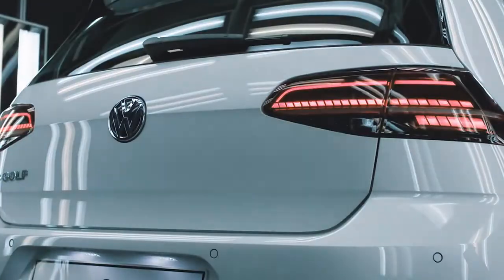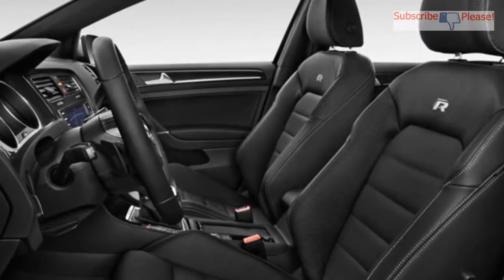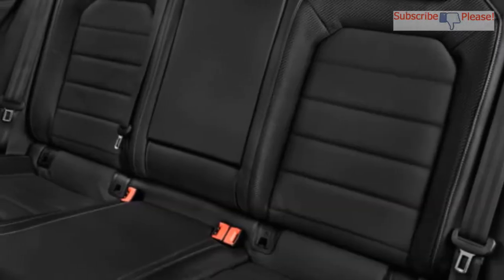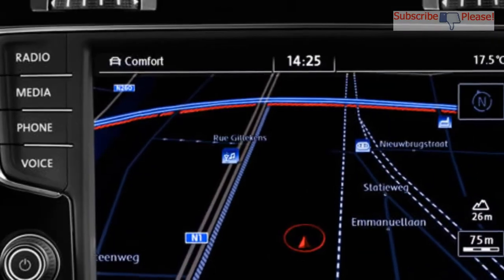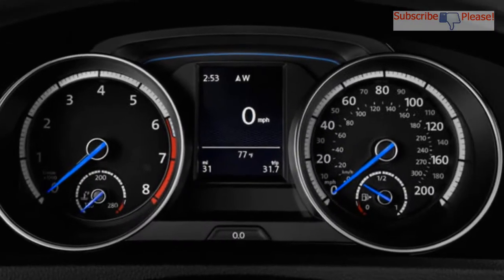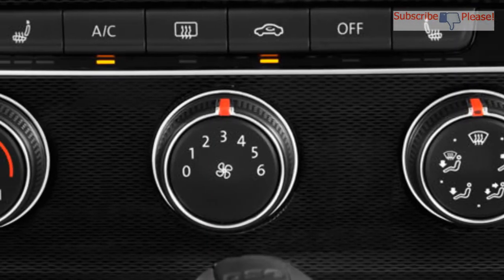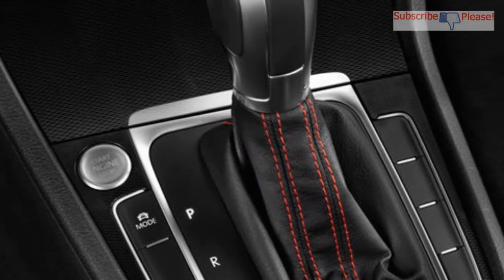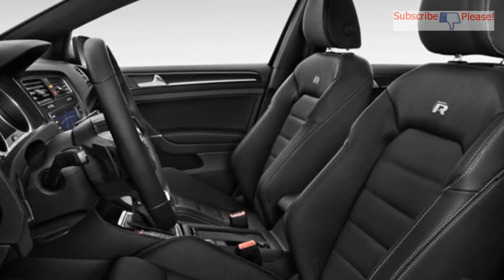10 Things You Need to Know About the 2017 Volkswagen e-Golf - New Car Review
The 2017 Volkswagen e-Golf is the all-electric version of the company’s Golf hatchback, and it’s been revised and updated for the new model year. Here are ten things you need to know about the 2017 Volkswagen e-Golf.